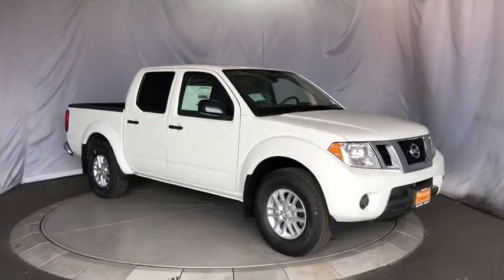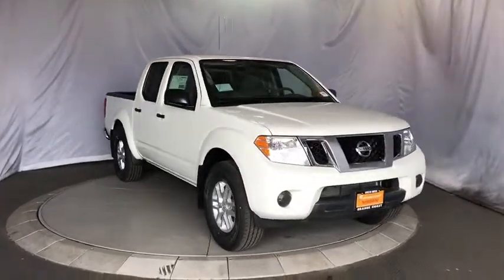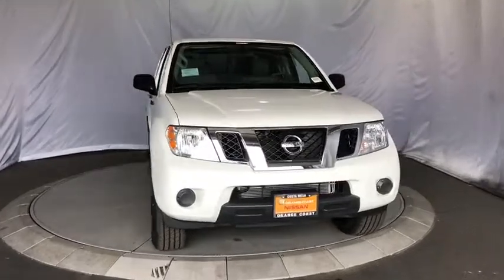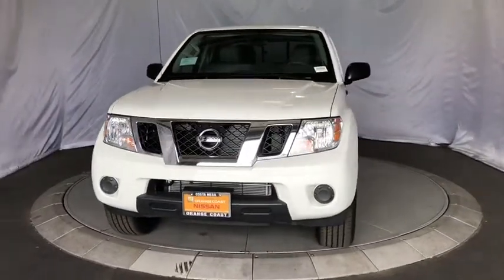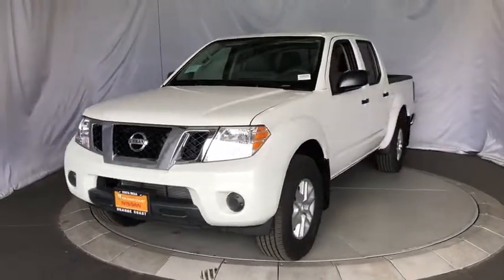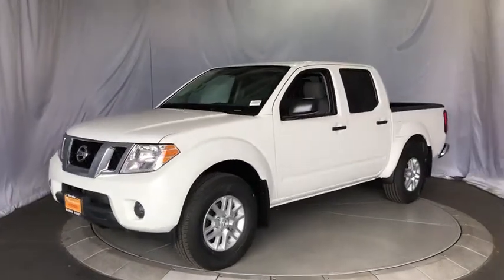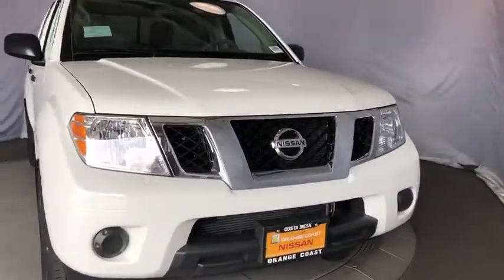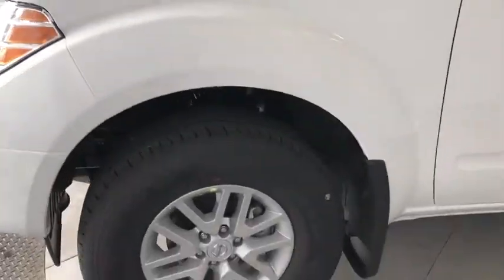2019 Nissan Frontier Costa Mesa, Huntington Beach, Irvine, San Clamente, Anaheim, CA FR90536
Glacier White New 2019 Nissan Frontier available in Costa Mesa, California at Orange Coast Nissan. Servicing the Huntington Beach, Irvine, San Clamente, Anaheim, CA area.

Glacier White 2019 Nissan Frontier SV RWD Automatic 4.0L 6-Cylinder